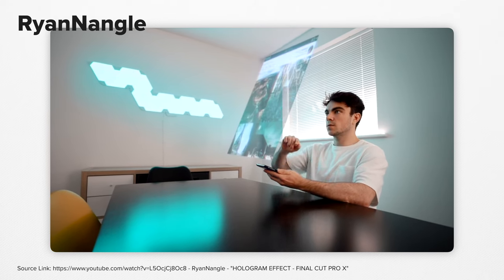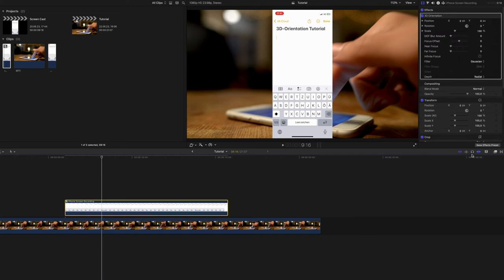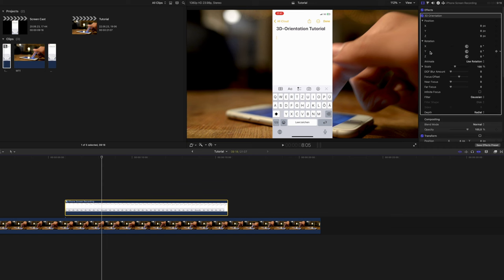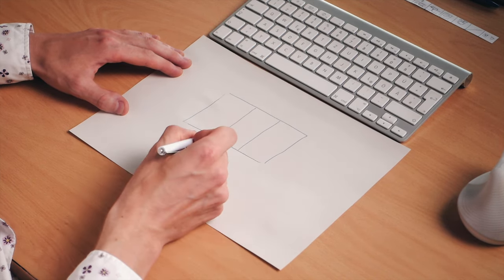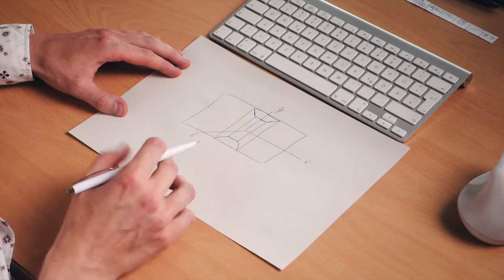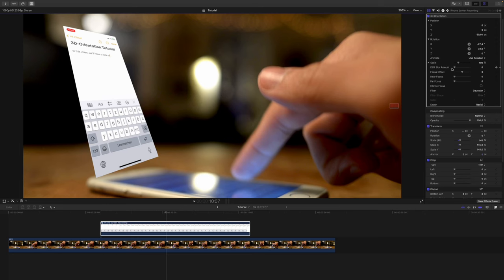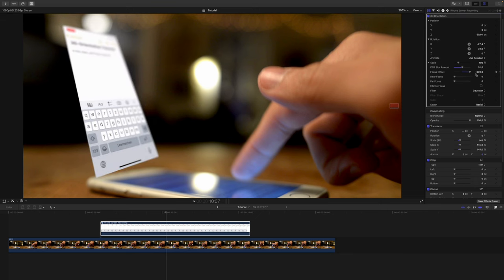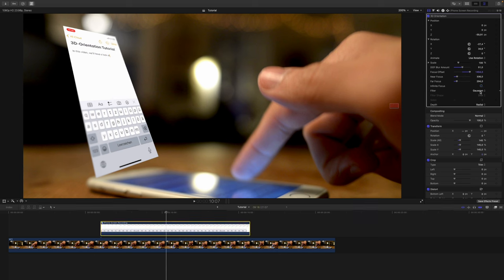3D Object Rotation in Final Cut Pro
Learn how to rotate objects in 3D space and add depth of field effect in Final Cut Pro.
Alternative “mCamRig” from MotionVFX:
0:00 - 0:12 Intro
0:13 - 0:32 User Interface
0:33 - 1:43 Understanding 3D Space and the Plugin
1:44 - 2:35 Depth of Field Effect
2:36 - 3:21 Where to get the Plugin
🚀 Learn Colour Grading in Final Cut Pro
🔌 All my Final Cut Pro Plugins
🌆 My LUTs
No daily emails - No automatic emails - No BS